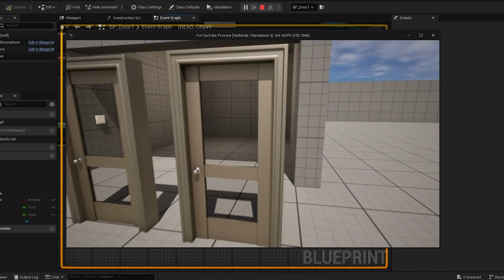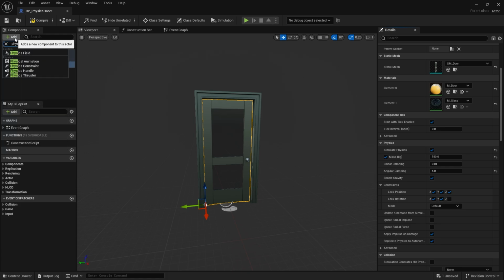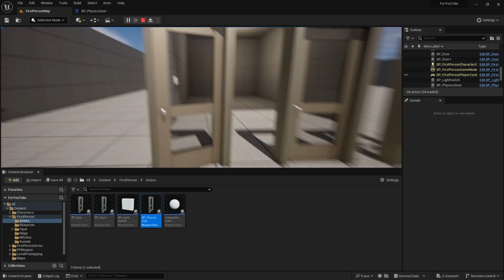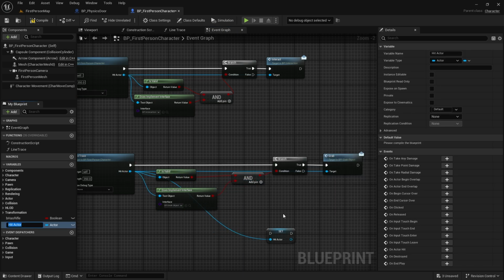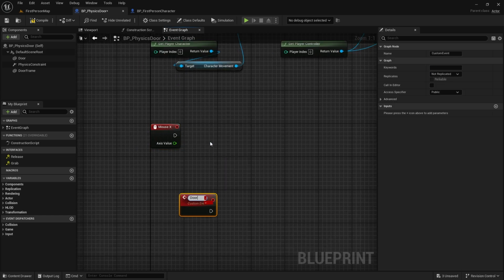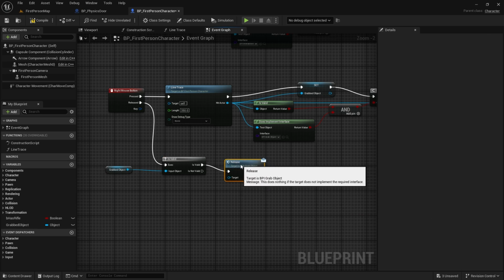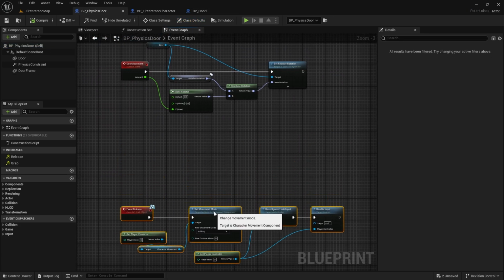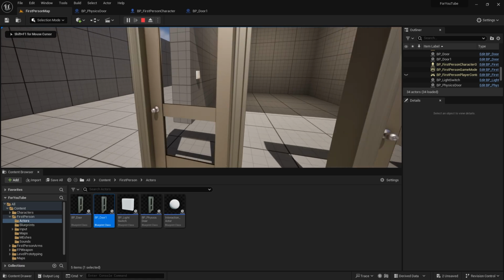Unreal Engine 5 Physics Door Tutorial - Step by Step Guide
Welcome to our comprehensive tutorial on creating realistic doors in Unreal Engine 5! In this step-by-step guide, we'll walk you through the entire process of implementing physics-based doors in your game. Whether you’re a beginner or looking to enhance your skills, this tutorial covers everything from setting up your project to fine-tuning the door's physics properties.

In this video, you will learn:

Setting up the door's pivot point for realistic swinging motion
Implementing physics interactions for dynamic gameplay
Troubleshooting common issues you might encounter along the way
By the end of this tutorial, you'll have a fully functional door with realistic physics that can be easily integrated into your projects.

Join us on this exciting journey of game development with Unreal Engine 5!